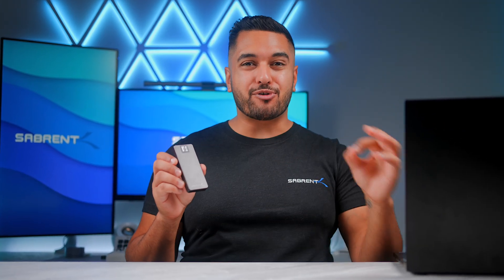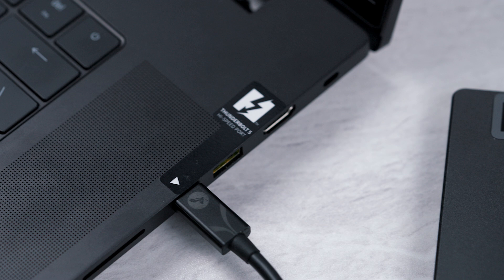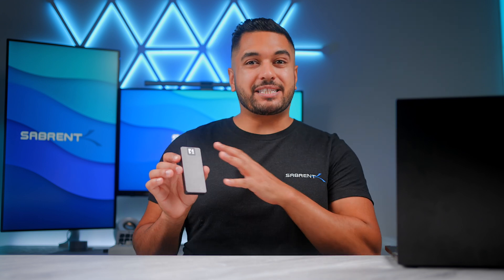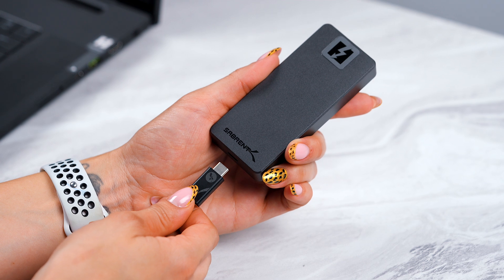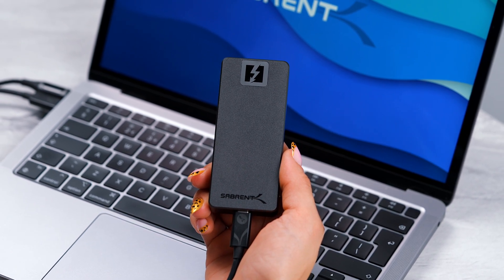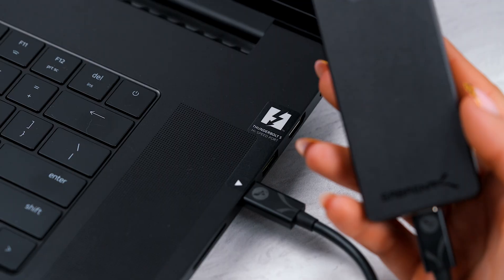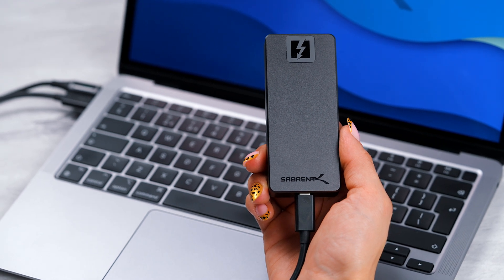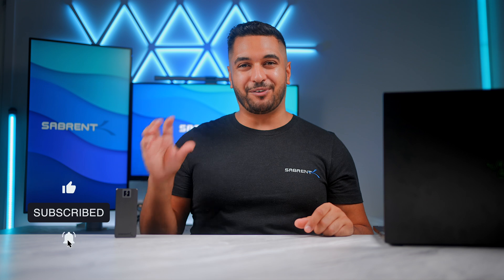Sneak Peak | World's First Thunderbolt 5 External Drive!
In this video, we will be taking a look at the first Thunderbolt 5 external SSD drive from SABRENT and talking about the impressive speeds this can reach!